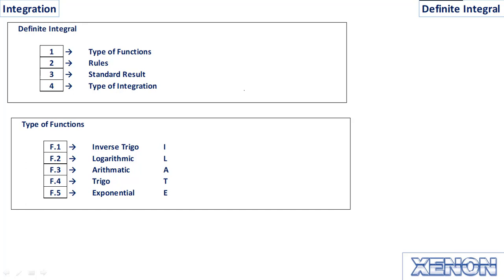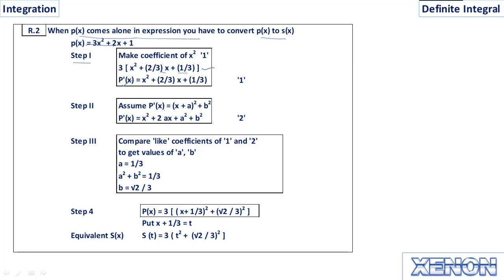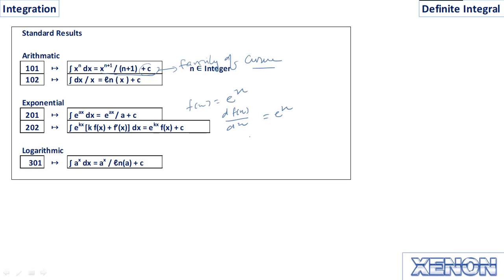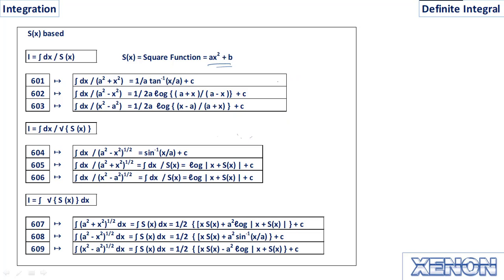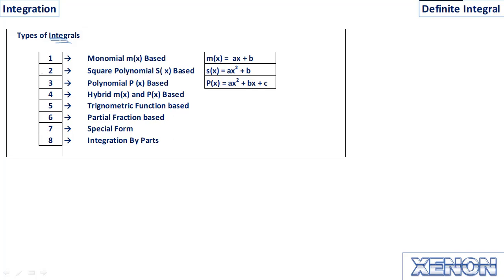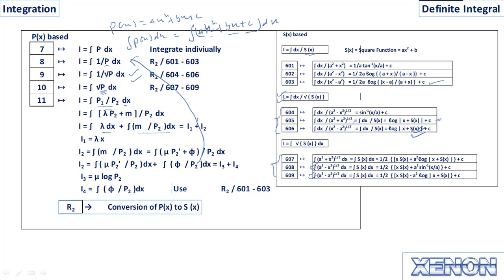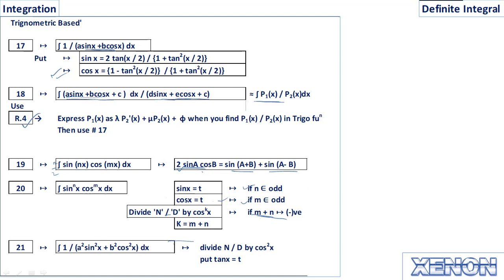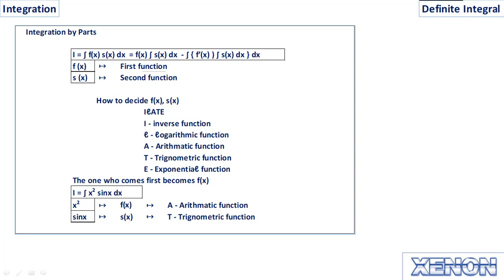Integration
In this lecture student will know about the basic of integration, type of function, rule to solving, standard result, method of integration like substitution method, partial method, integration by part.